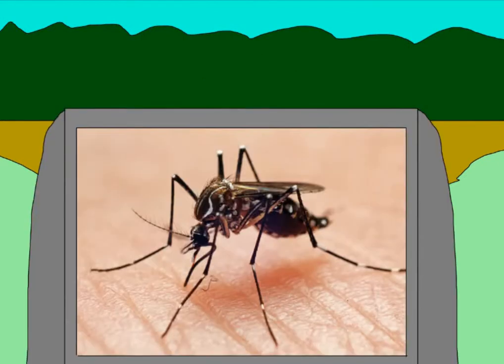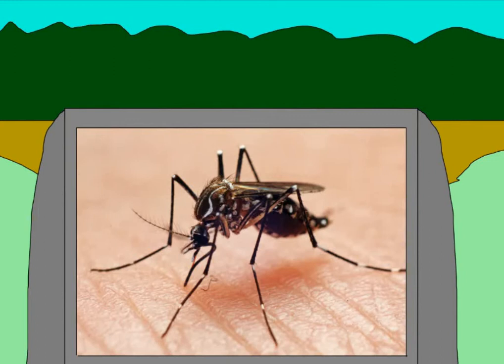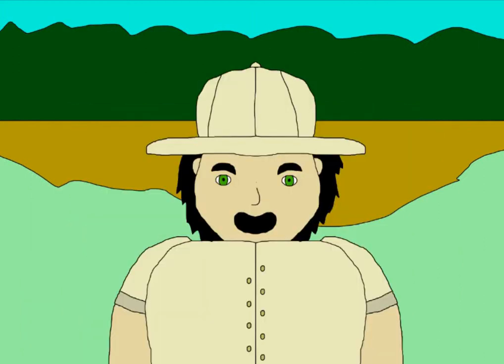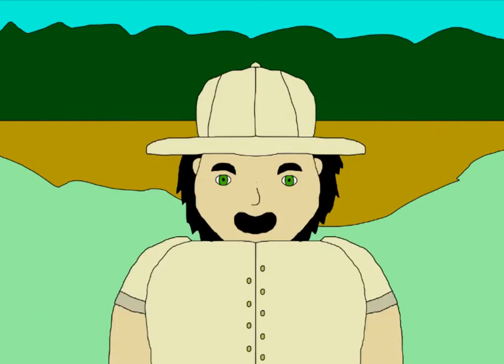Tiny Terrors Episode 2.Mosquitos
Blood sucking flies